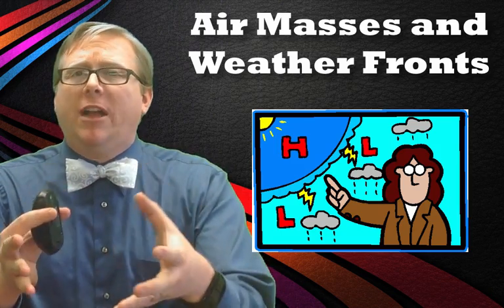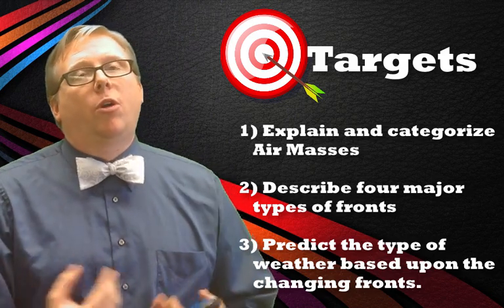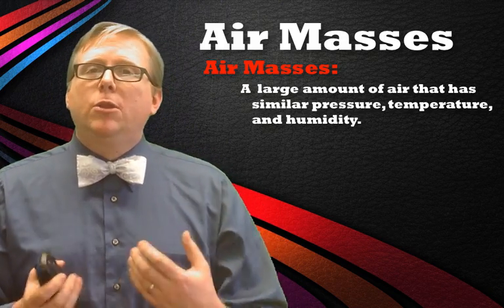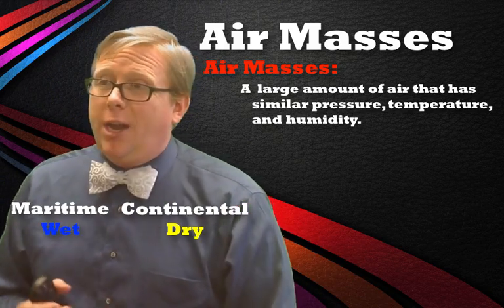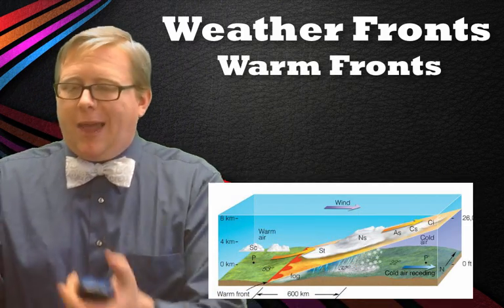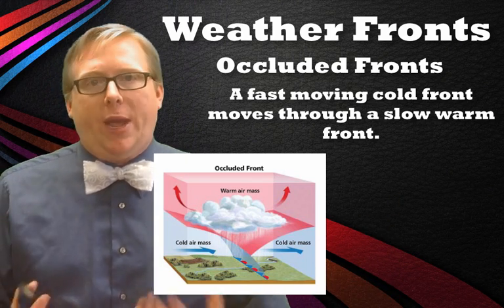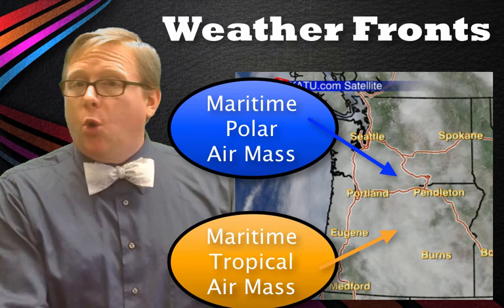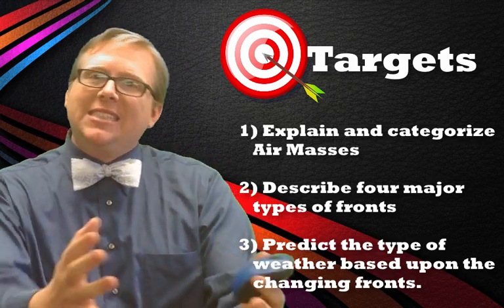Air Masses and Weather Fronts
We will explore patterns in the atmosphere and use them to forecast the weather.